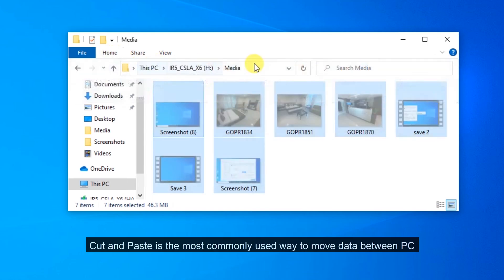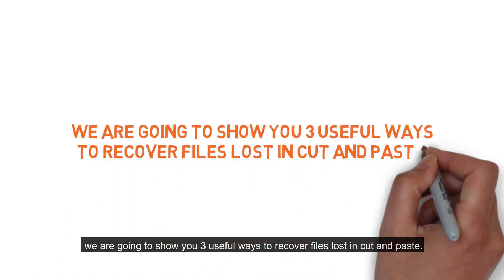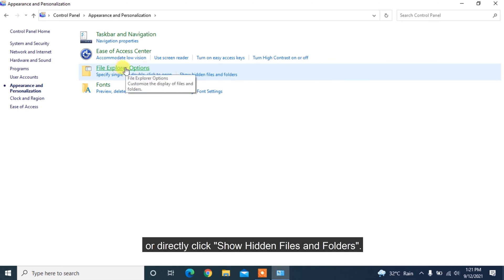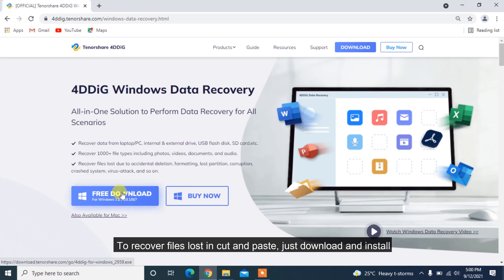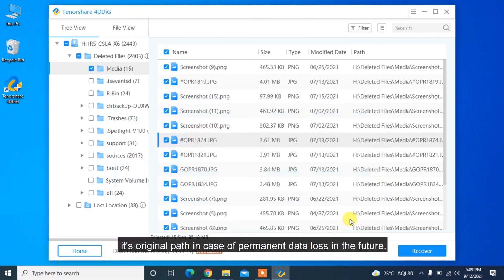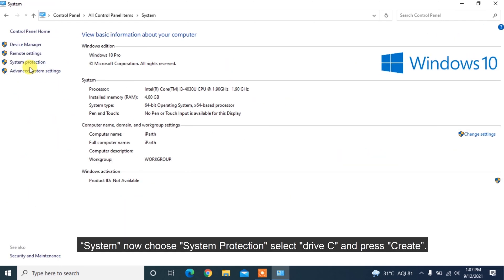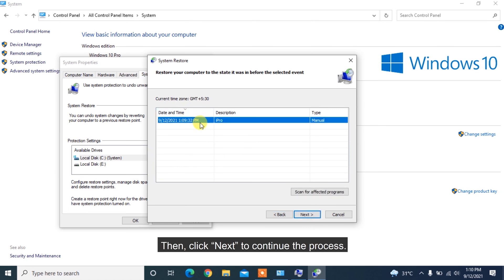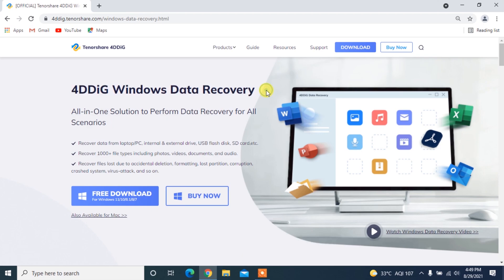✅2026 How to Recover Files Lost in Cut and Paste | Recover Cut Files from Laptop - 3 Ways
to recover cut files from laptop.
Files lost during cut and paste? Can't find your files after cut and paste? Here is how to recover files lost in cut and paste in 3 ways!

📌Timestamp
00:00 Video Intro
00:31 Method 1: Recover Files Lost in Cut and Paste by Showing Hidden Files
01:01 Method 2: Recover Files Lost in Cut and Paste with 4DDiG Data Recovery
01:46 Method 3: Recover Files Lost in Cut and Paste from System Restore Tool

Cut and Paste is the most commonly used way to move data between PC and external storage devices like SD card, USB drive, etc. Unlike deleted files that go to the Recycle Bin in Windows PC, when you cut files from PC or memory card, they disappear from the folder and become invisible. In this video, we are going to show you 3 useful ways to recover files lost in cut and paste.

Way 1: Show Hidden Files
When you cannot find your files on your computer, they might be put in to hidden files so that you can't see them. So you can try to check hidden folders. Open Control Panel and choose Appearance and Personalization. In File Explorer Options, go to View tab, and check Show hidden files, folders, and drives. Apply, and you can check if your files are there.

Way 2: Recover with 4DDiG
If you want to recover lost files in an easy and efficient way, we strongly recommend you to give it a shot to Tenorshare 4DDiG which is a professional data recovery tool helping you retrieve any lost files from Windows/Mac/USB/SD card/External hard drive/Digital camera and more with simply 3 steps.

📌How to Use 4DDiG to Recover Files Lost in Cut and Paste?
Step 1: Download and install Tenorshare 4DDiG in your computer.
Step 2: Select a location where you lost files and then click Start to proceed.
Step 3: After the scanning, select files to preview and click Recover to save them.

Way 3: System Restore
If you can't get your files back, try system restore. This way will restore your computer to the point you create a system restore. If you lost system files, try this method.